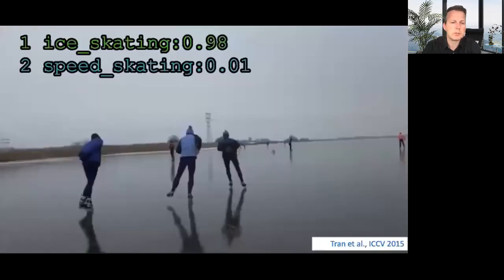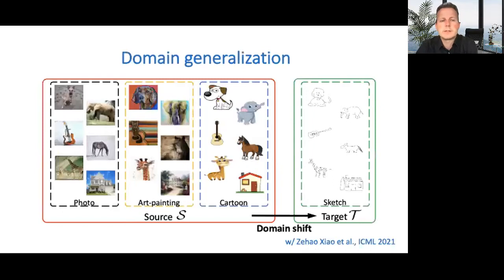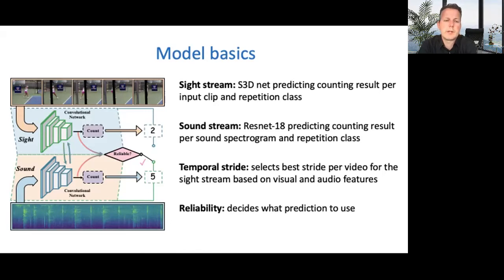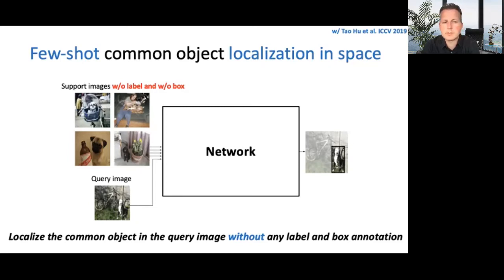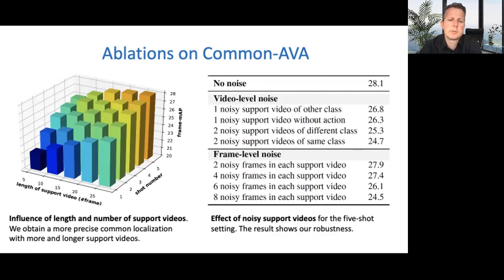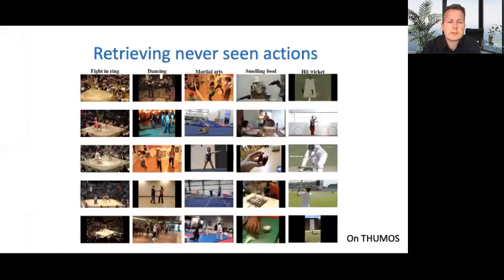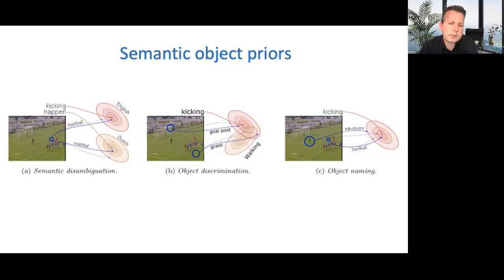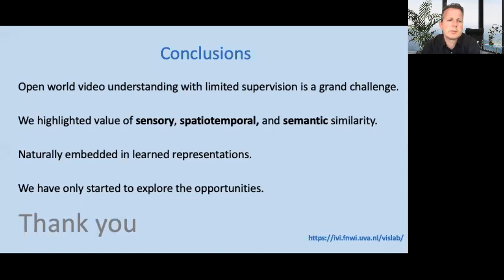MMM 2021 Keynote: Real-World Video AI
Progress in video understanding has been astonishing in the past decade. Classifying actions, tracking objects and even segmenting actor instances at the pixel level is now common place, thanks to data-and-label supervised deep learning. Yet, it is becoming increasingly clear that deep learning architectures for video understanding may perform well on academic datasets constrained on domain diversity, recording circumstances and label vocabulary, but have difficulty generalizing to video in an open world where sensory, spatiotemporal and semantic conditions will differ considerably from those perceived during training. In this talk I will present recent work from my lab that strives for real-world video understanding by 1) leveraging sound, in addition to sight, in challenging vision conditions, 2) localizing previously unseen activities in space and time from a few video examples without class labels, interval bounds, or bounding boxes, and 3) recognizing and localizing previously unseen actions without any examples, by relying on off-the-shelf object detectors and multi-lingual word embeddings. Our experiments demonstrate state-of-the-art ability in the traditional closed world setting, while enabling video recognition and retrieval in an open world.